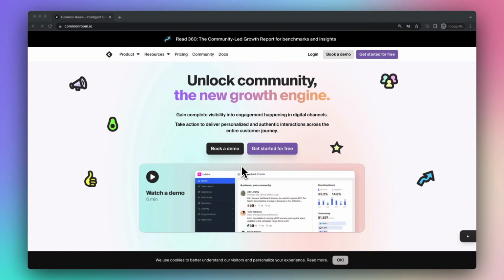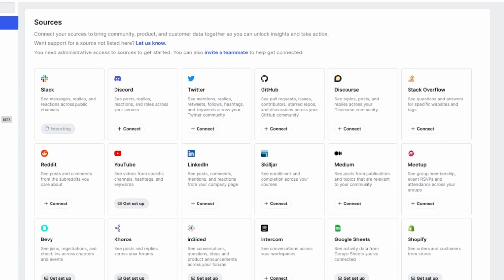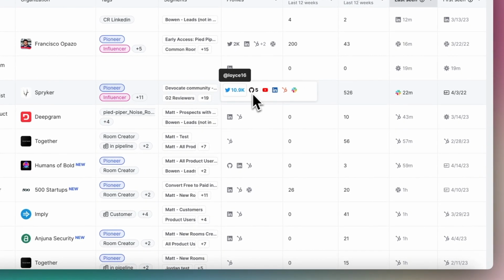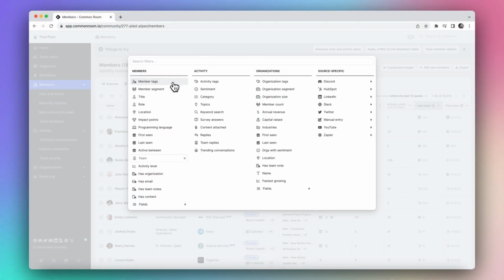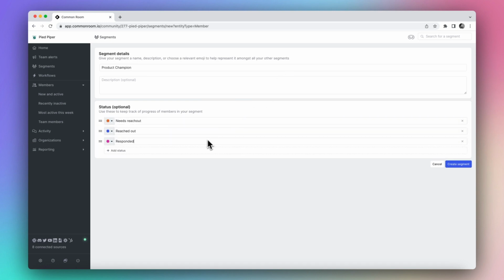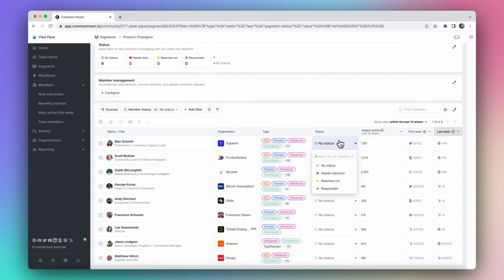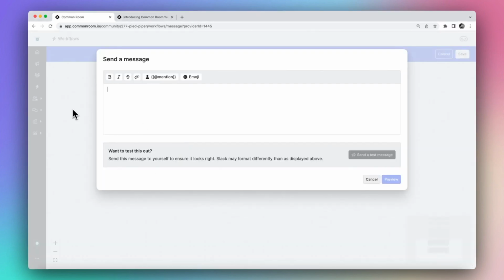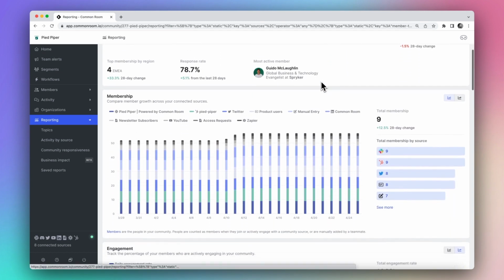How to find hidden product champions and turn them into advocates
Grow your business and build better products by learning how to connect your major community touch points such as Discord, Slack, Linkedin, Twitter, Reddit, etc. into a single platform where you can quickly identify, message, and track your early product champions.